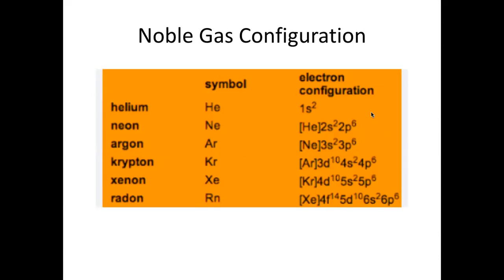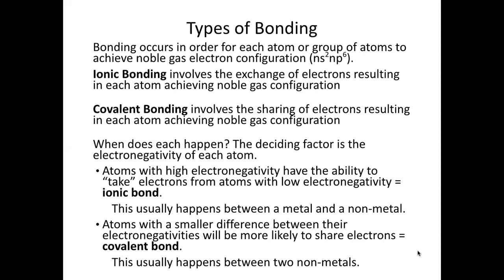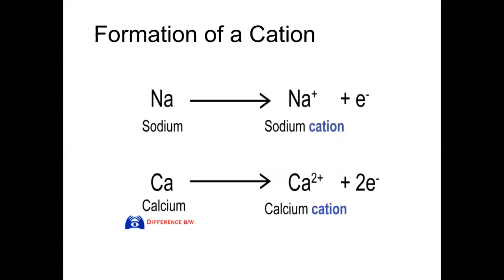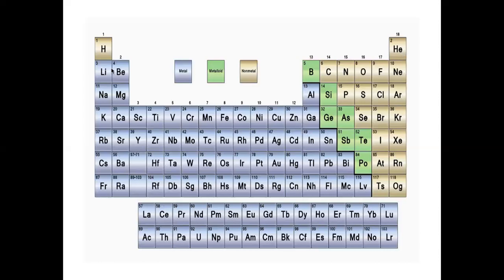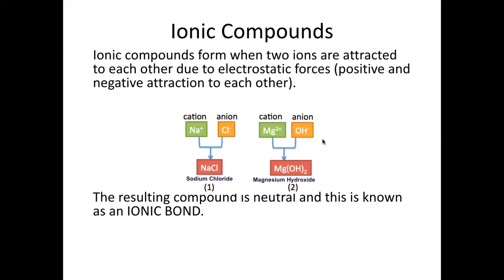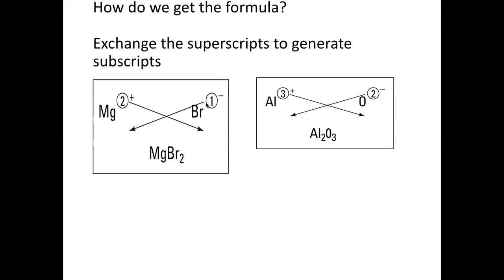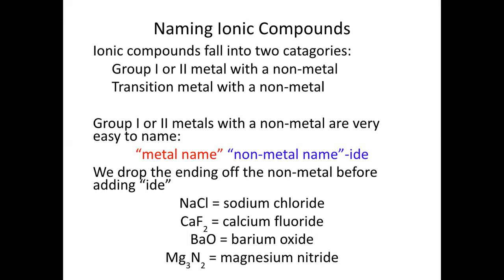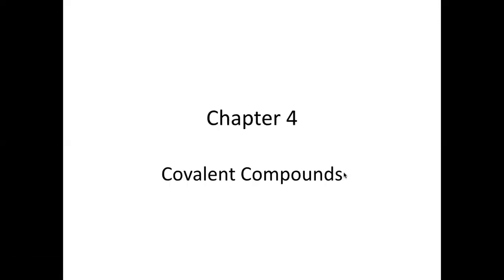Lecture 2 Bonding & Lewis Structures: Part 1